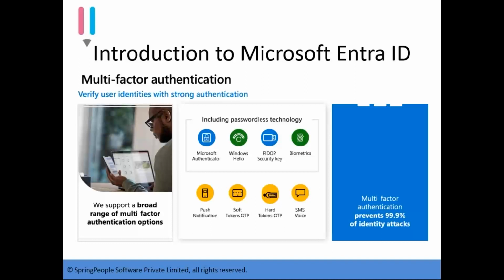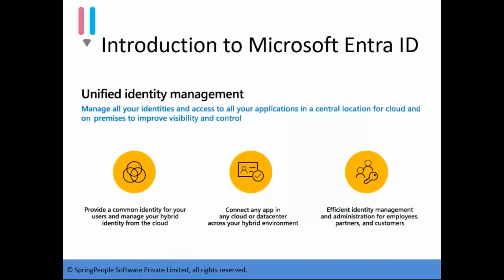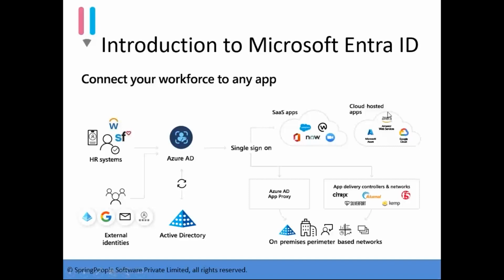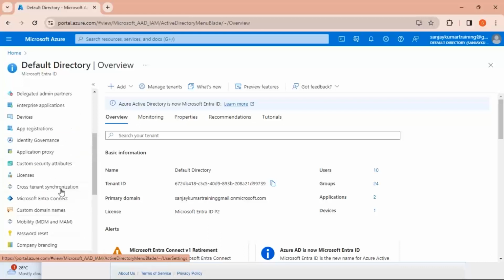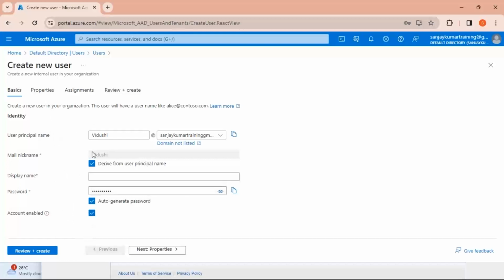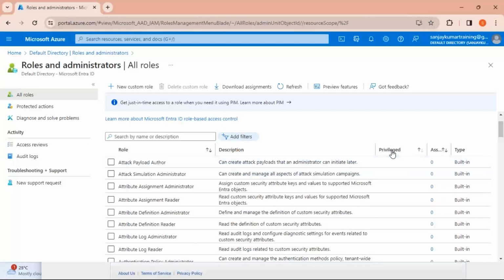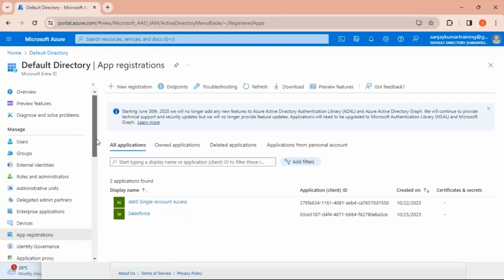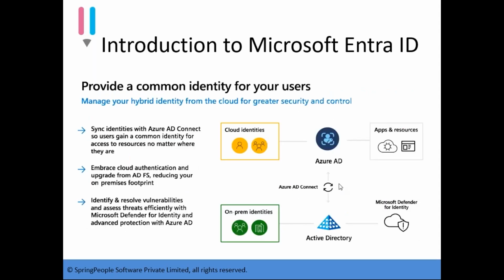Webinar - Microsoft Azure AD/ Entra ID | SpringPeople